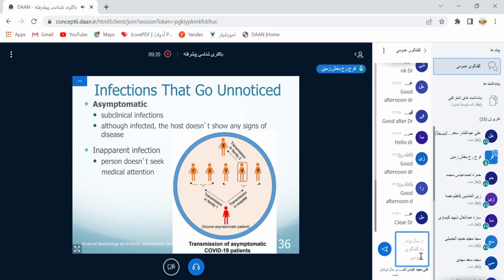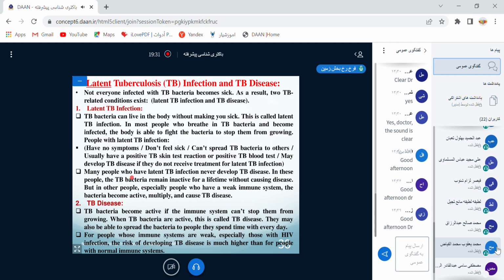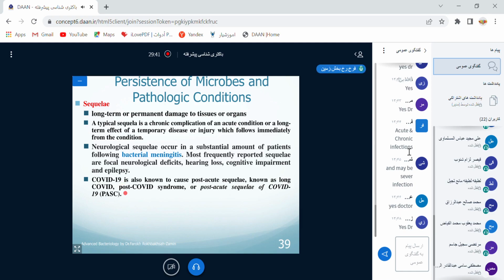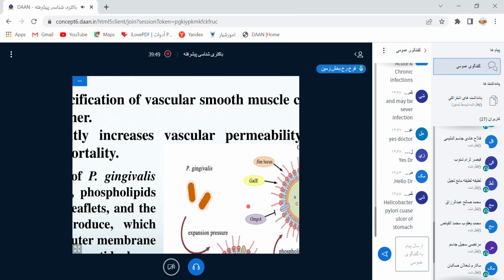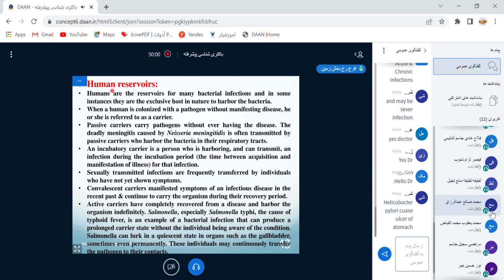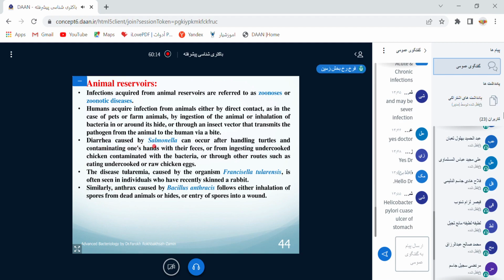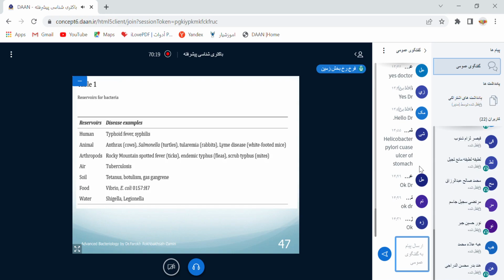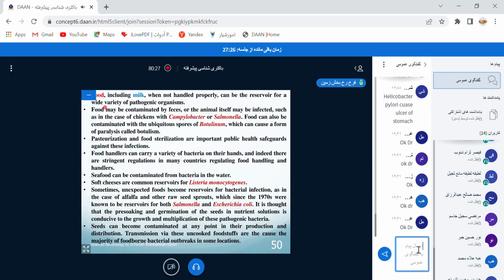علم البكتريا المتقدم _ المحاضرة السادسة _ باکتری شناسی پیشرفته _ 2022 05 15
علم البكتريا المتقدم _ المحاضرة السادسة باکتری شناسی پیشرفته  _ د . فرخ رخ بخش زمين_ 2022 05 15